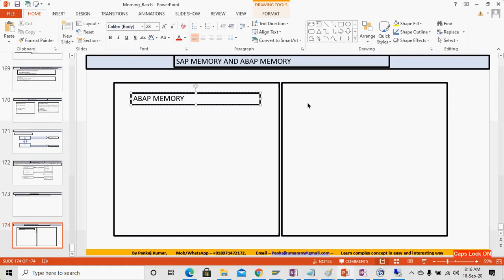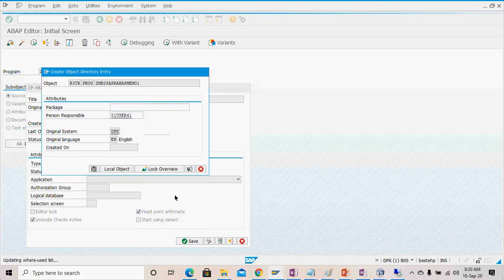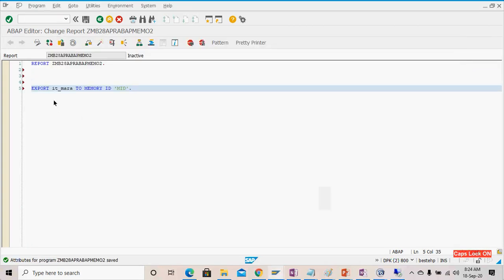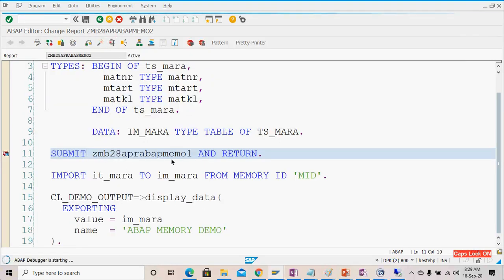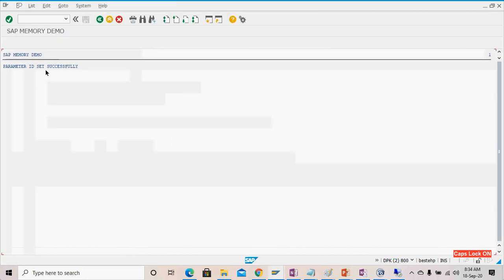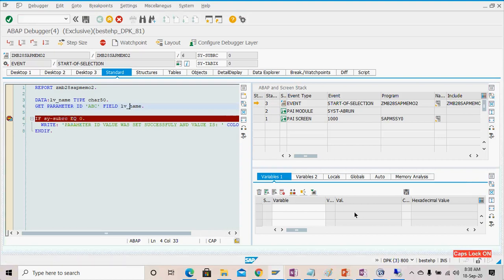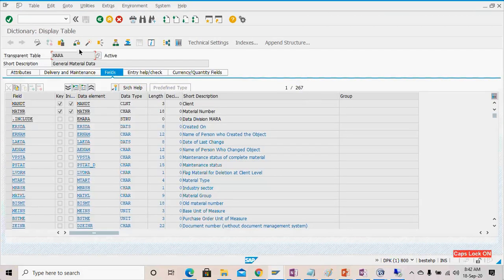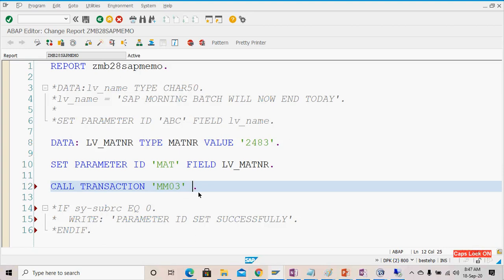Class 90 | SAP Memory and ABAP Memory Made Easy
ABAP Memory: Accessible Within the session
SAP Memory: Accessible outside the session